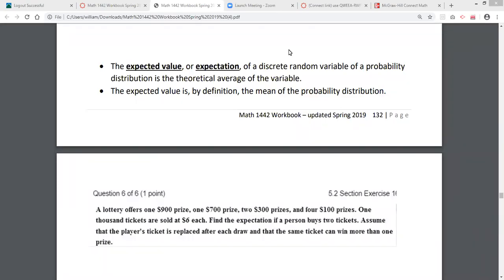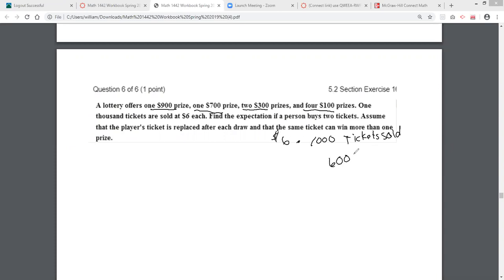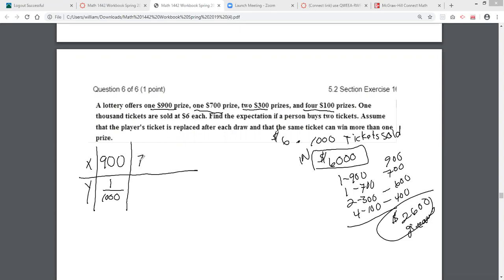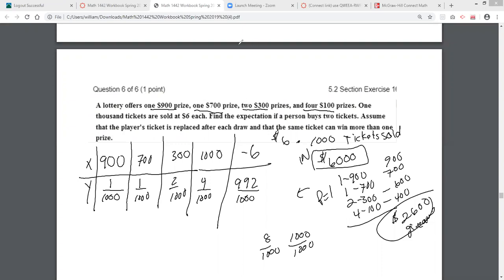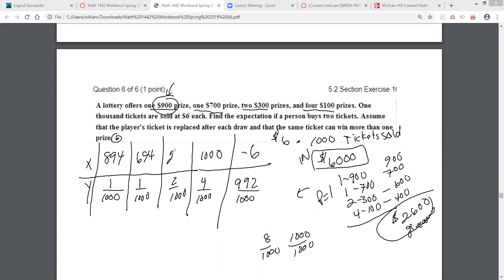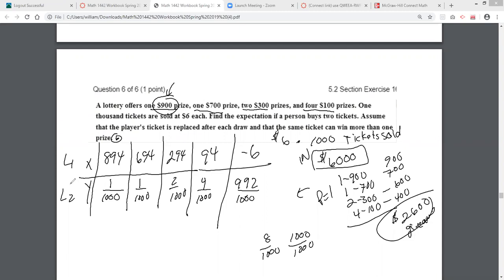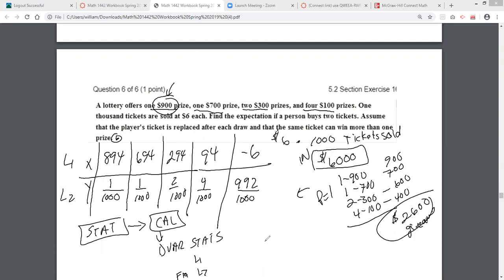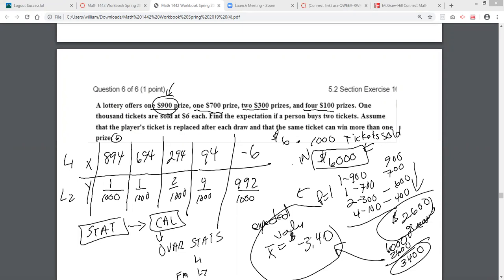Math 1442 Section 5.2 Expected Value Problem